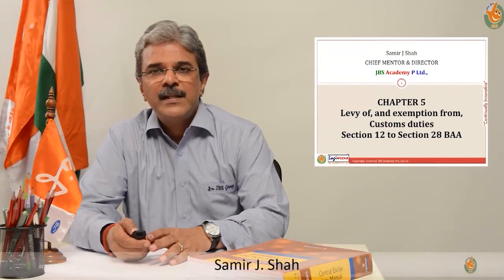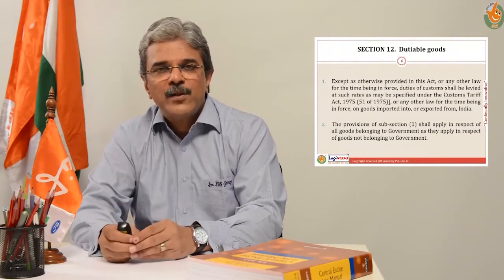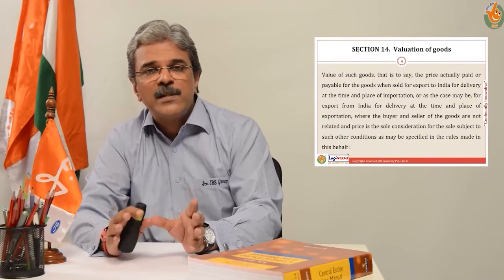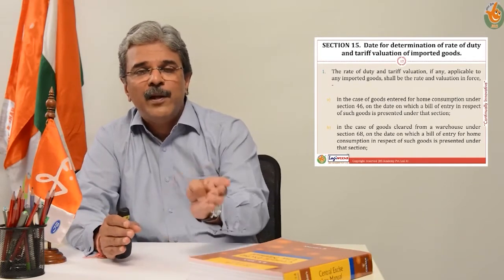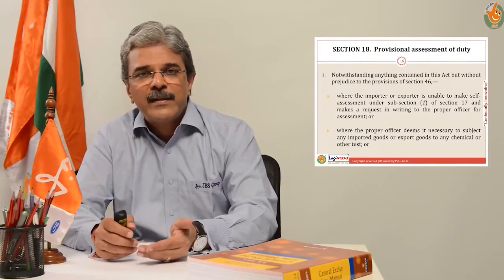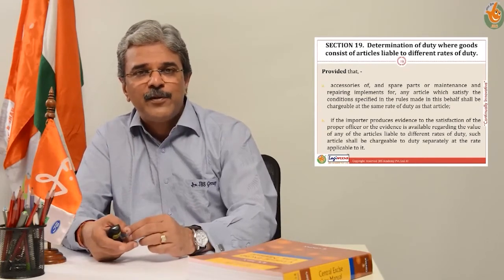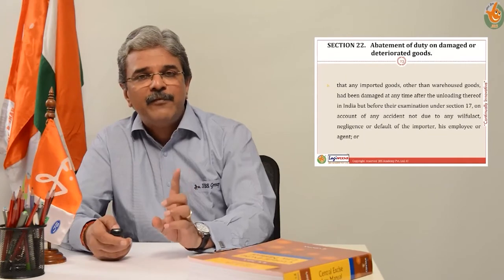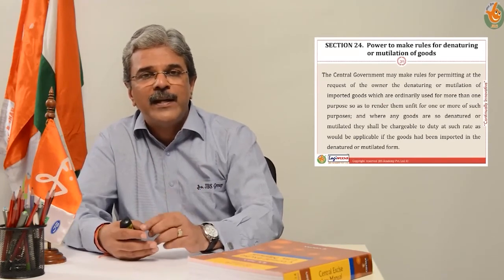Chapter V of Custom Act 1962- Levy of & Exemption from Customs Duties- Section 12 to 28BA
In this video, Mr. Samir J. Shah, Chief Mentor and Director JBS Academy Private Limited, speaks about the Chapter V of Customs act that deals with the levy and exemption from Customs duties.

Duty is something that every Exporter and Importer has to pay to the Indian Customs as they carry their Cargo into or out of the nation. There are a wide range of things to be considered while we calculate the duty that has to be paid for the Import and Export of goods. It depends on a large number of factors, which are all discussed in detail by Mr. Shah in this video. The rate of duty, tariff valuation, valuation of goods, assessment of duty and even bill of entry has to be taken to consideration. There are certain goods that carry more duty and there are goods that are exempt from it.

Watch the whole video so that you do not miss out on any important sections in the Act.